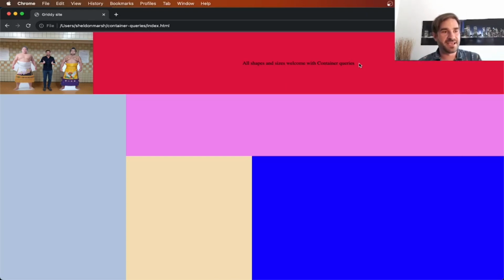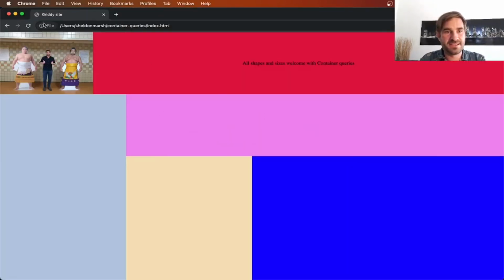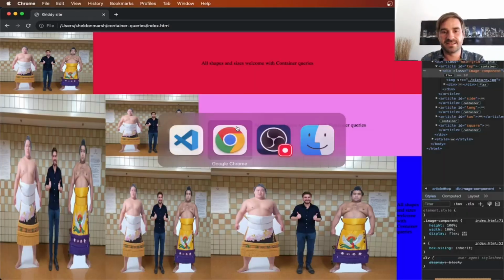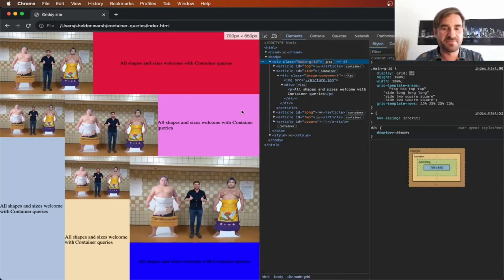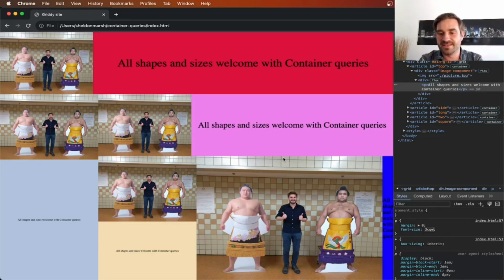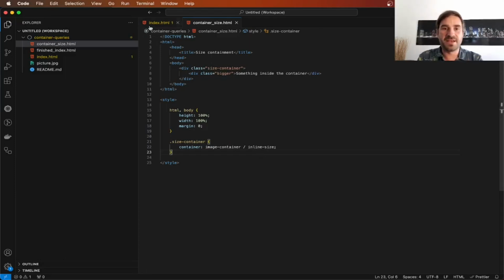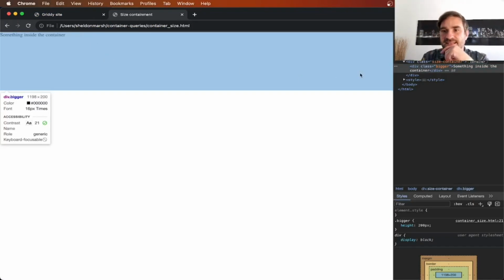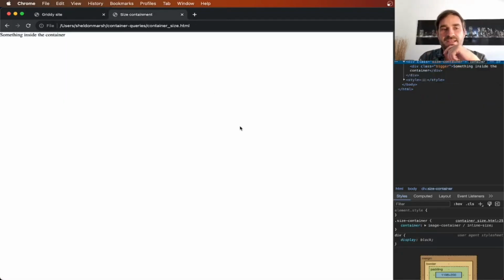CSS Container queries and units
What are Container queries in CSS and why would I use them?

00:00 Why use Container queries?
03:47 Implementing a Container query
07:56 Container query units
11:10 Normal vs Inline-Size vs Size - types of query container